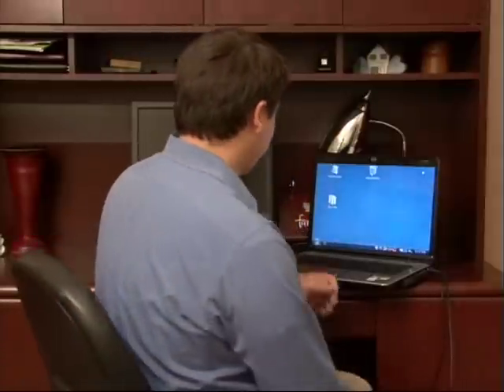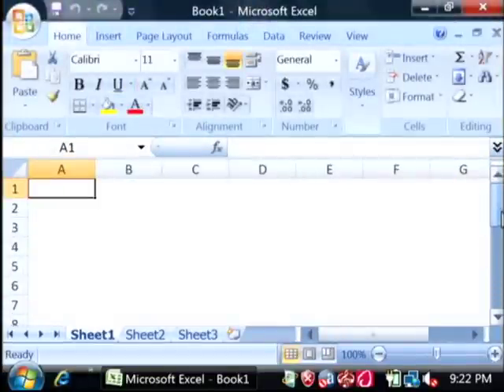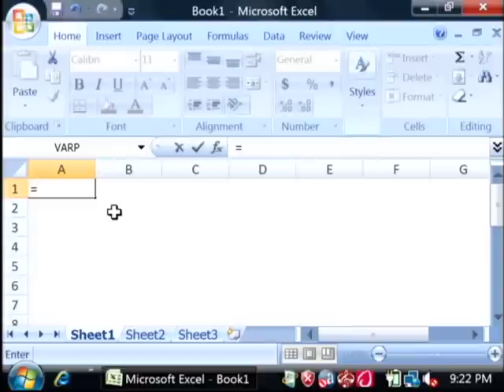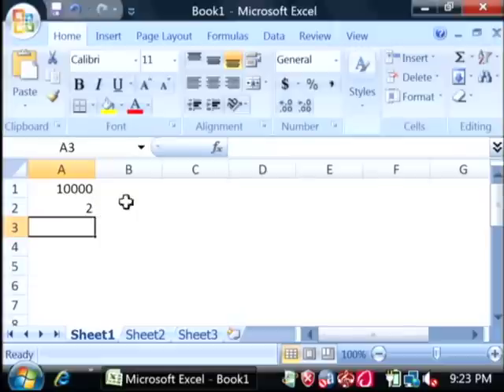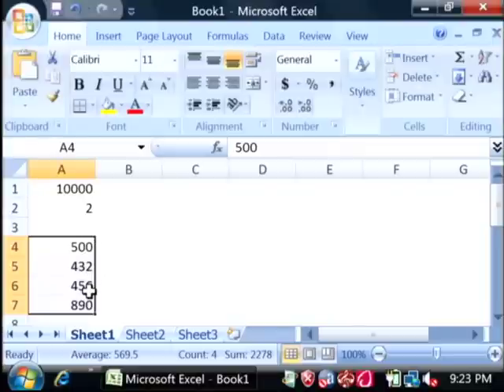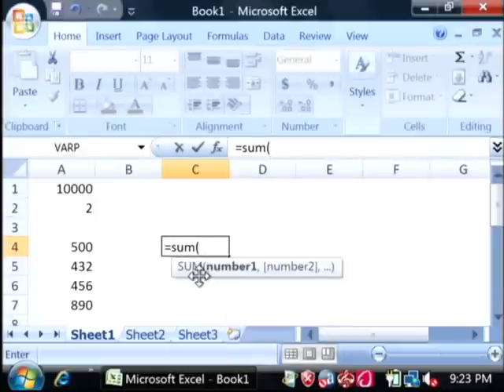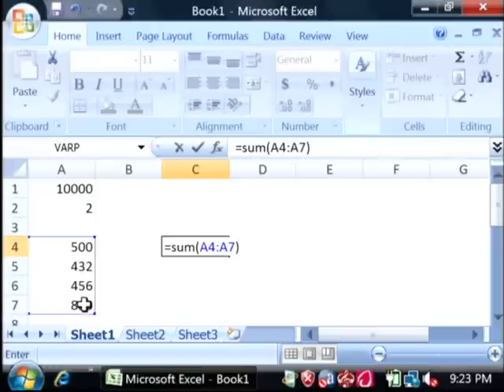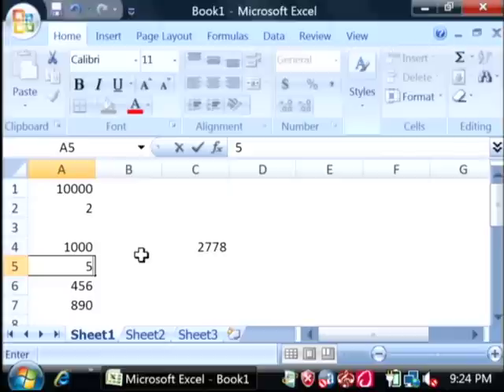General Computer Tips : How to Create an Excel Formula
Creating an Excel formula in Microsoft Office is a great way to perform mathematical calculations based on data that's already been entered or through other cells within the workbook. Navigate Excel and write a formula to sum up a complex range of data on a PC using tips from a software developer in this free video on general computer tips.